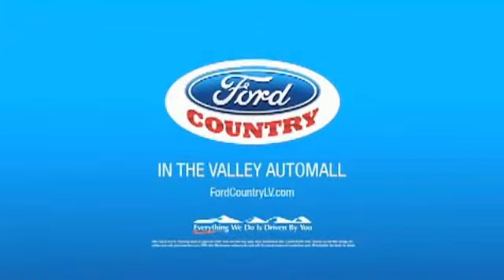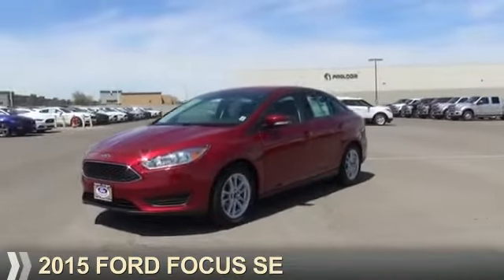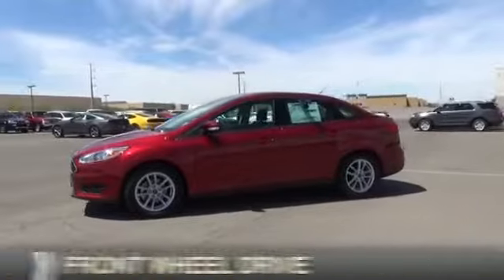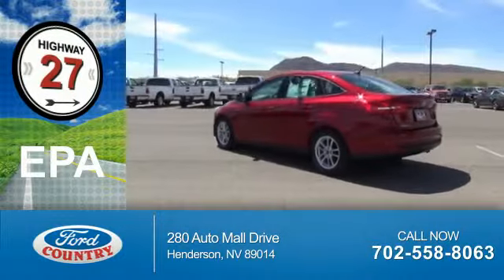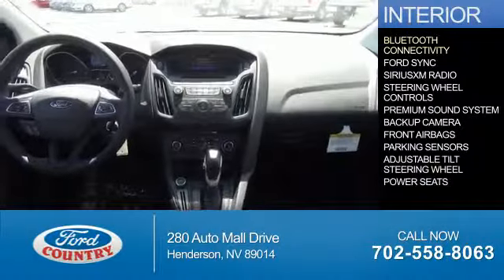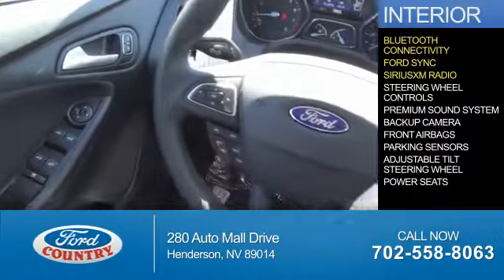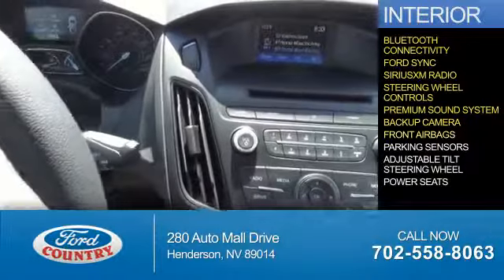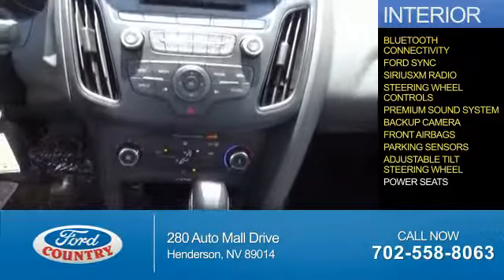2015 Ford Focus 50861 - Henderson NV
Year: 2015
Make: Ford
Model: Focus
Trim: SE
Engine: 2.0 liter 4 cylinder FWD
Transmission:
Color:
Mileage: 1
Address:
VIN:1FADP3F25FL306521